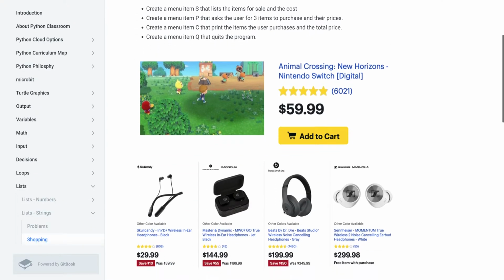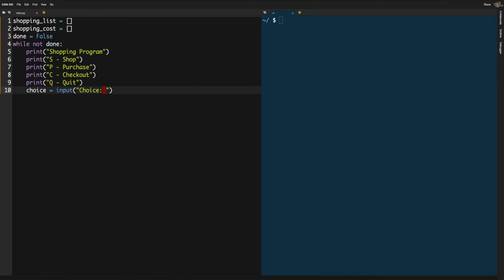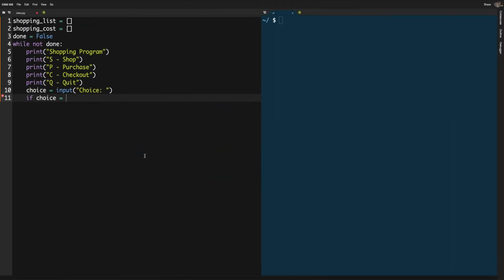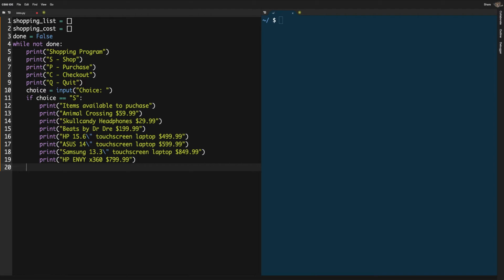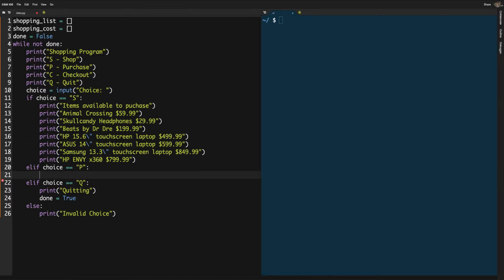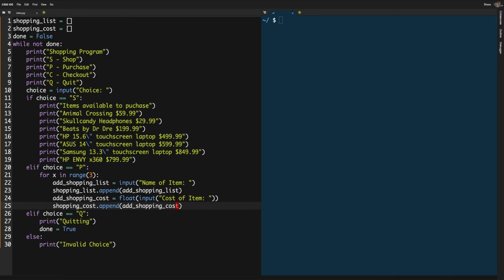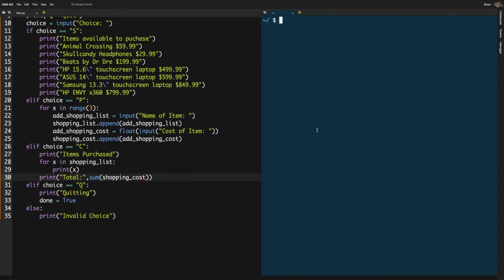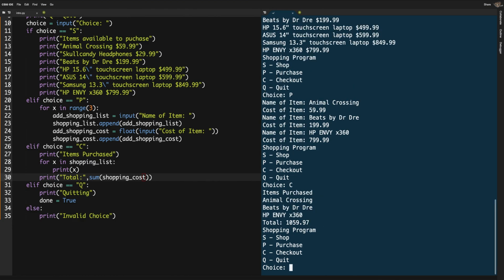Python lists shopping